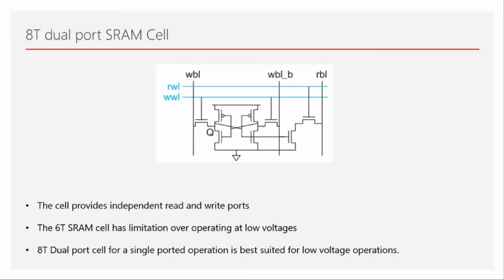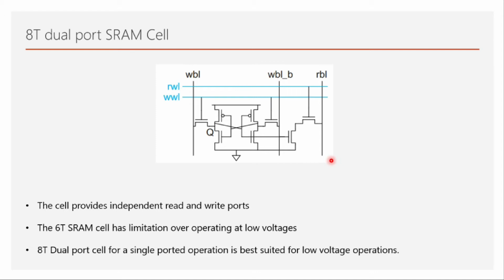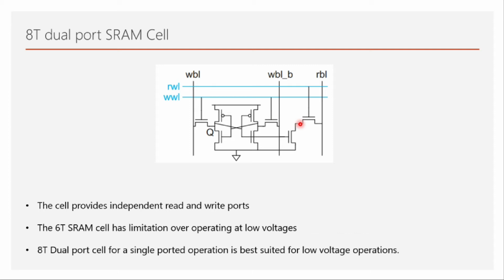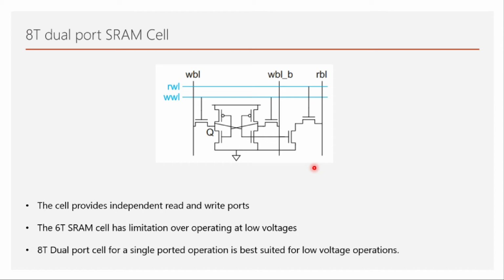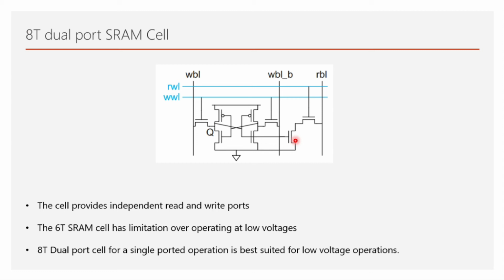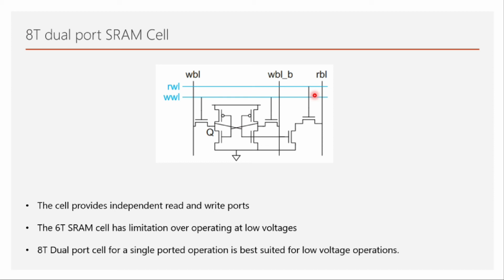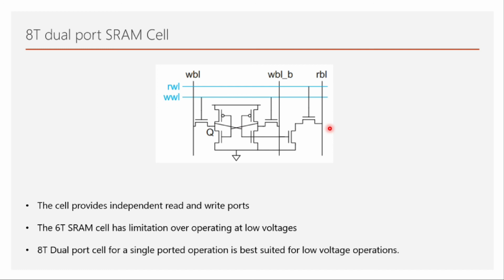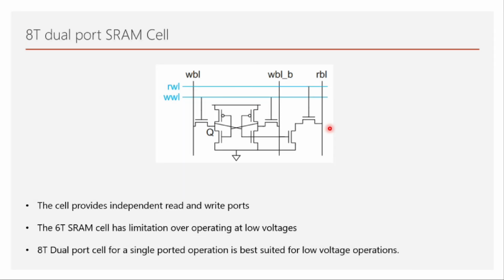17. 8T SRAM Cell | Integrated Circuit Memory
This video is the 17th video in the course Integrated Circuit Memory. In this video, one of the most important type of SRAM cell type which is 8T SRAM Cell.